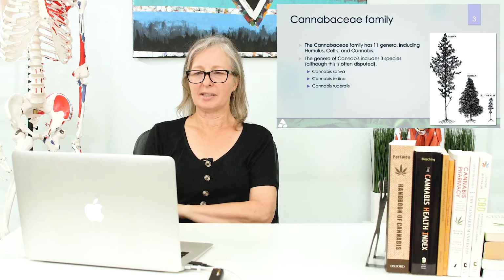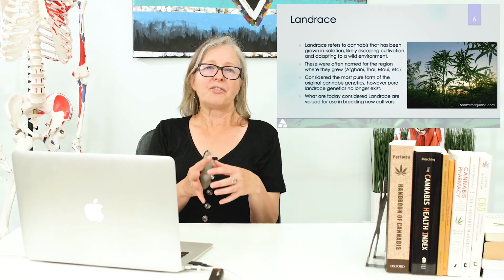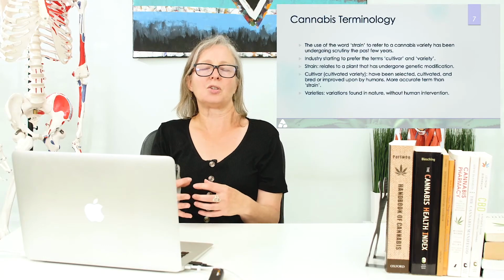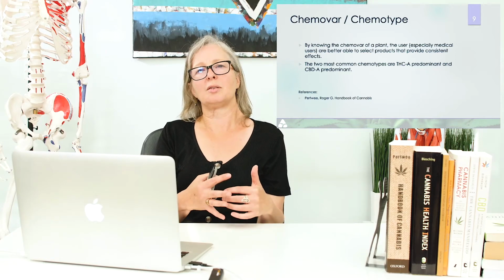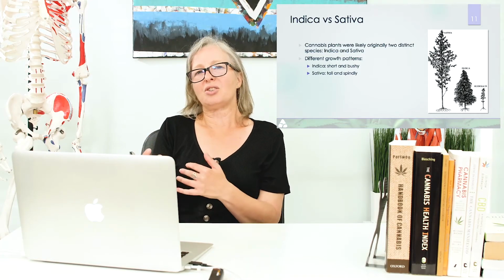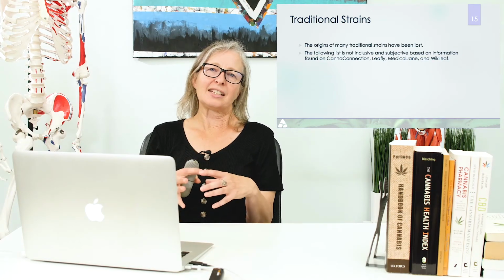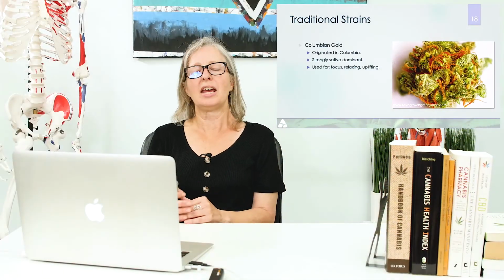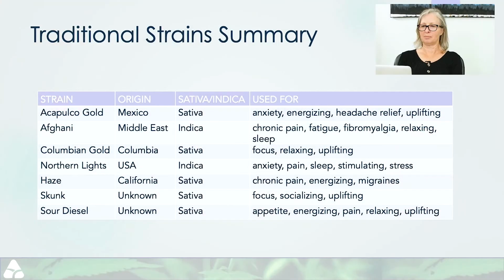Strains and Speciation